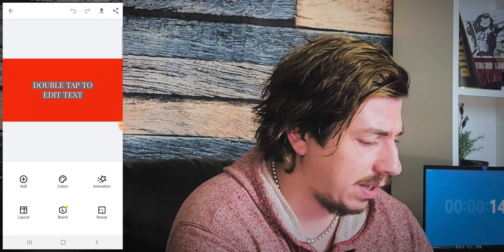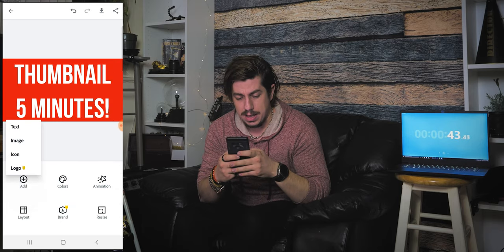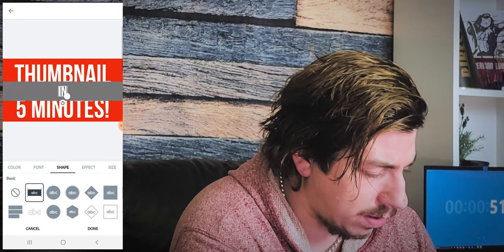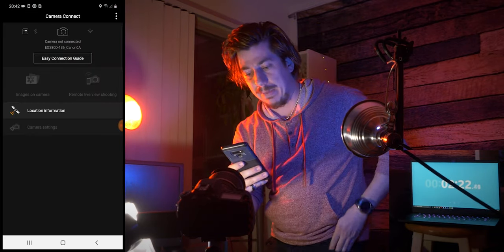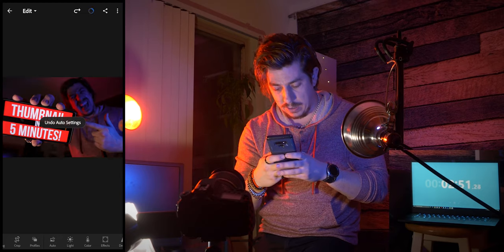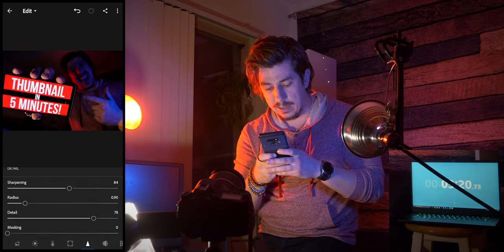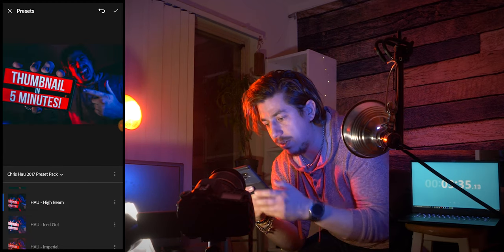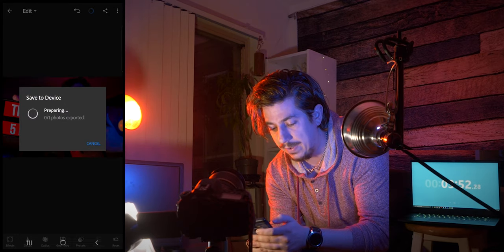Thumbnail in LESS than 5 Minutes - Challenge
or how to make a thumbnail in less than 5 minutes.

If you want to ask me, yes! I checked! - there is not a single video on the entire YouTube that someone makes a thumbnail in 5 minutes. This gave me the idea, that with this I can even start a new trend. Let me know if you can make a thumbnail in less than 5 minutes.

My Gear:
My FAVORITE Lens
You will need a mic
Cheap DSLR tripod
Vlog Lens
Blurry background lens
Active camera
Best Phone EVER

My Username is 'CK Turul' mostly everywhere!